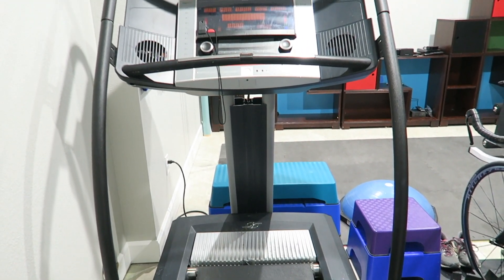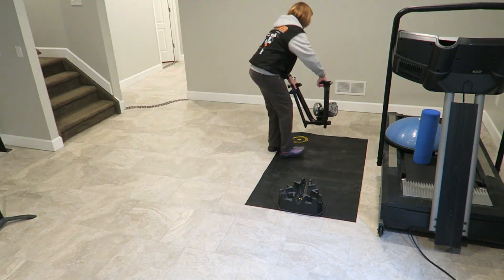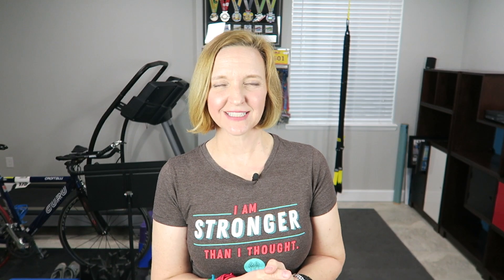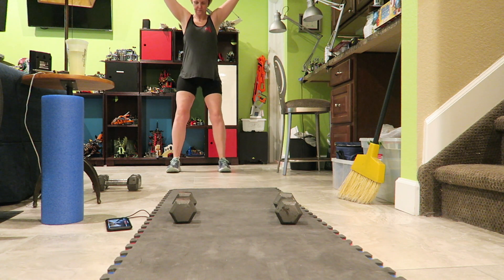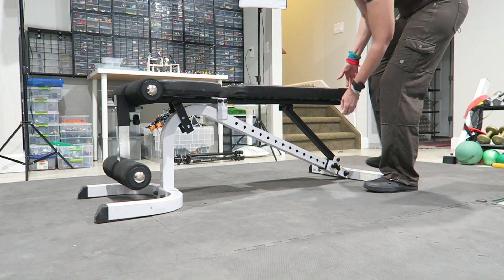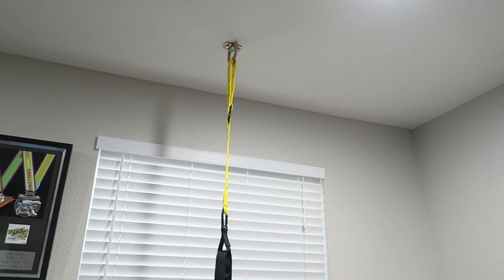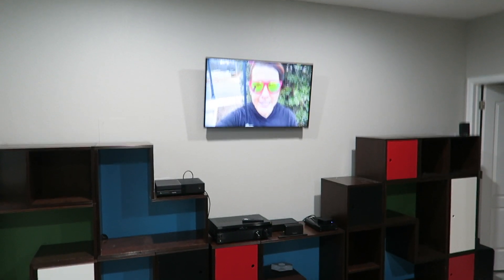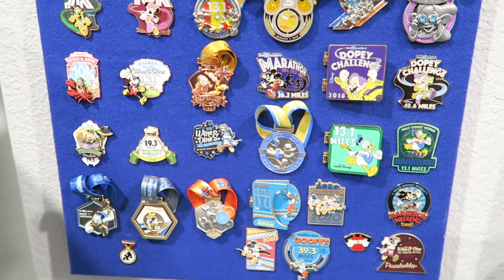HOME FITNESS ROOM TOUR: AKA THE PAIN CAVE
As requested, here's a look at the updated Home Fitness Room, also known as the PAIN CAVE! We've been organizing and remodeling a little to make this a space we will enjoy using.

Here are a few of the products I love.
Cyclops Bike Trainer
Floor Matting
Bosu Balance Trainer
Resistance Bands
TRX Suspension Trainer